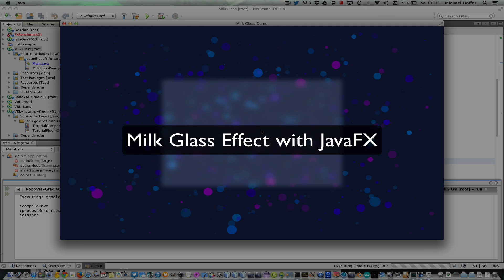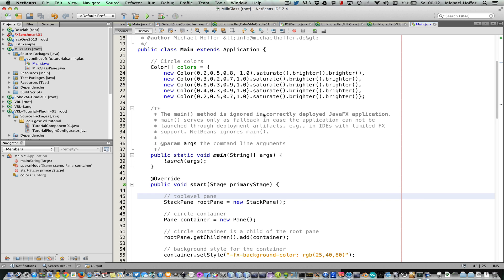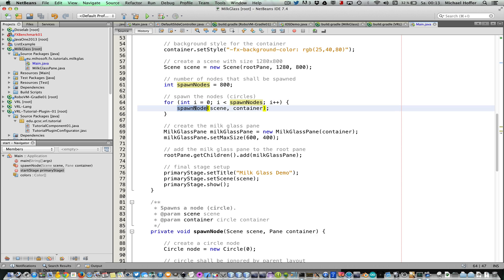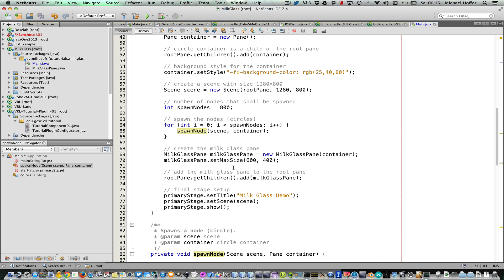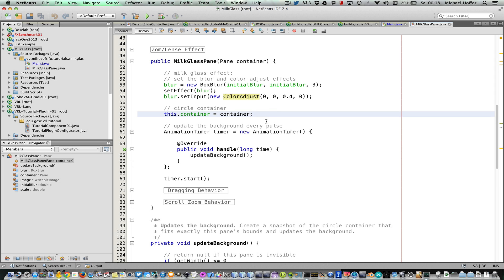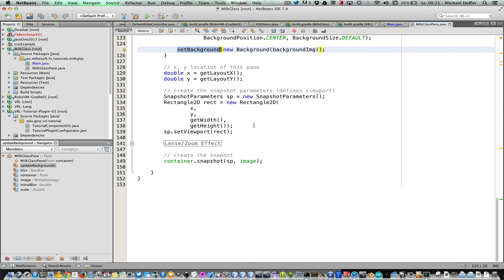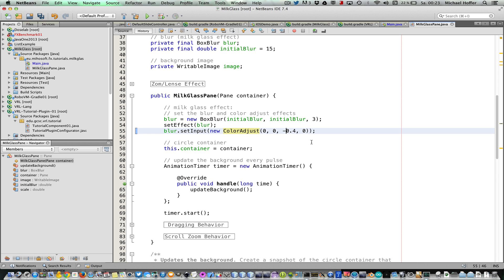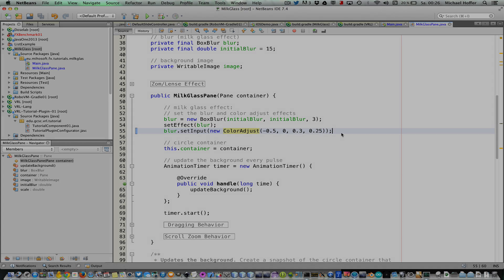Milk Glass Effect With JavaFX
Learn how to create a milk glass effect with JavaFX.